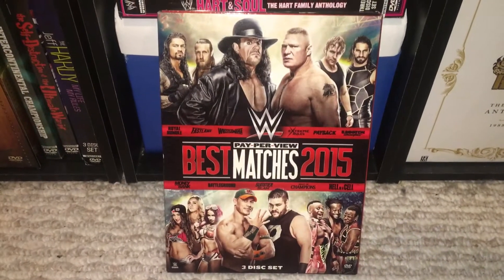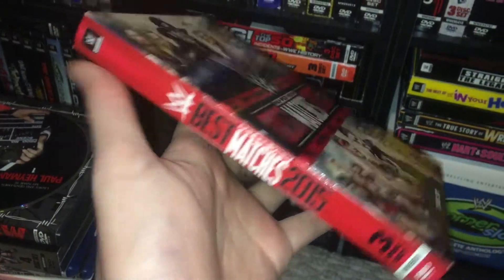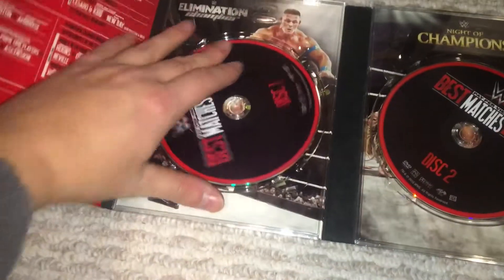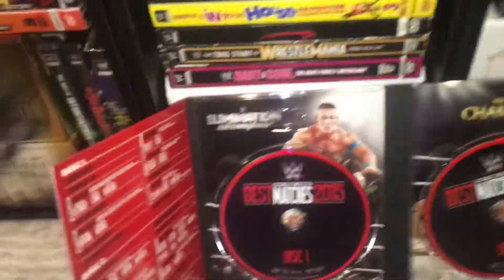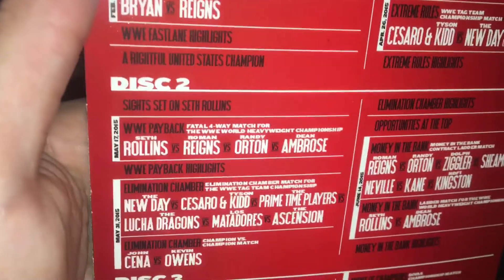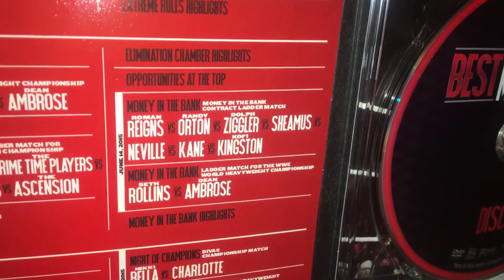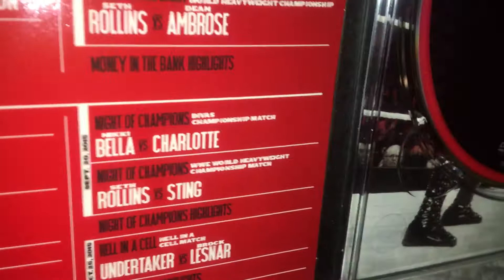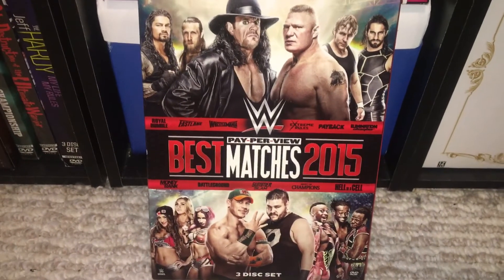WWE Best PPV Matches Of 2015 DVD Review